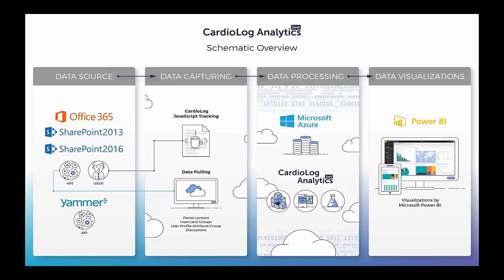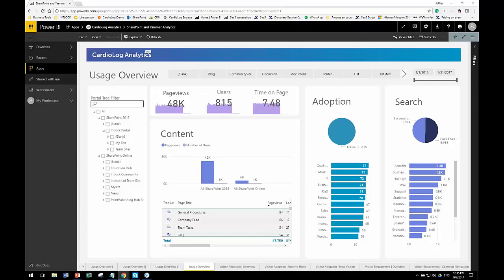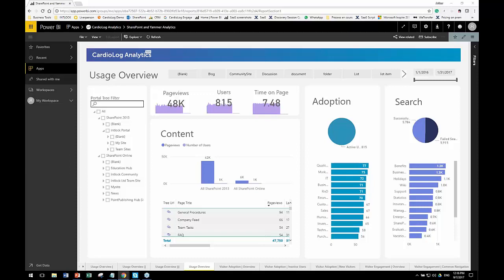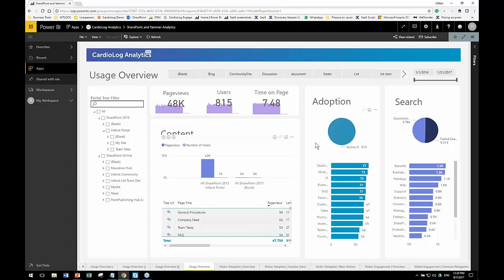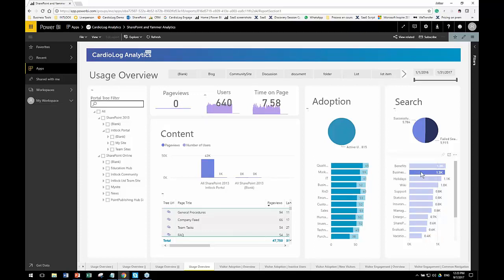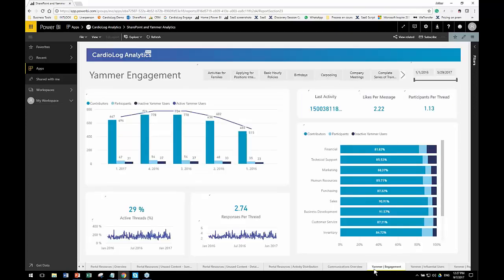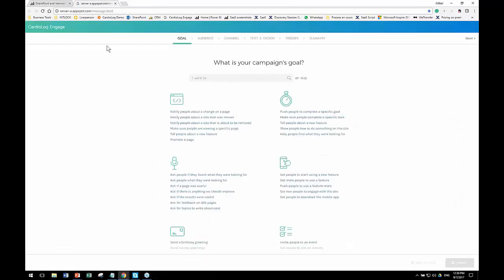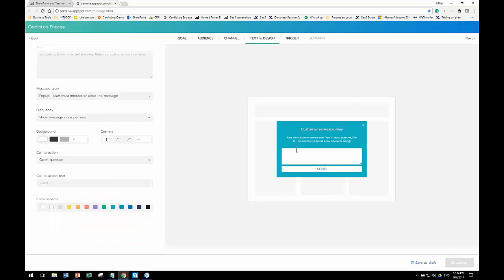Turn your Clients' Needs into Services with Analytics